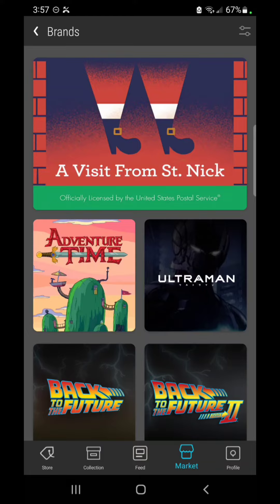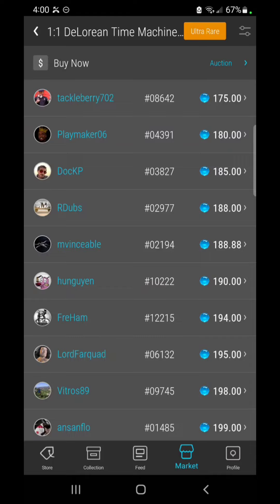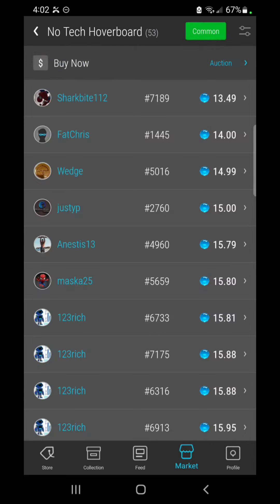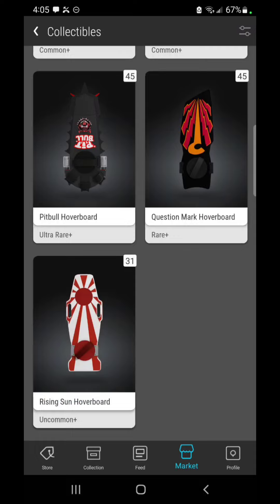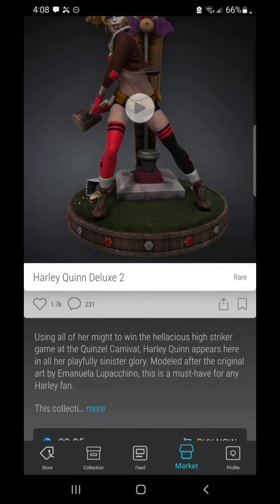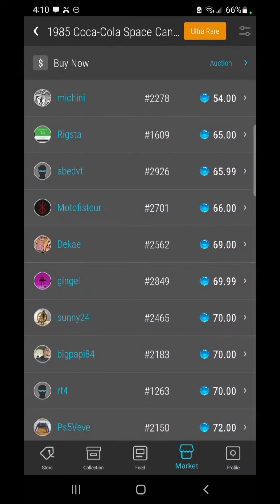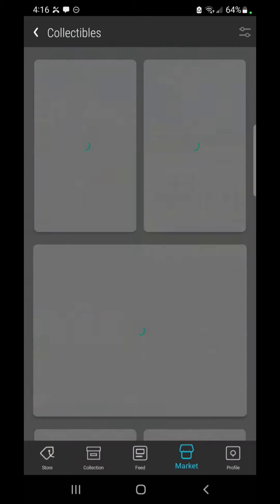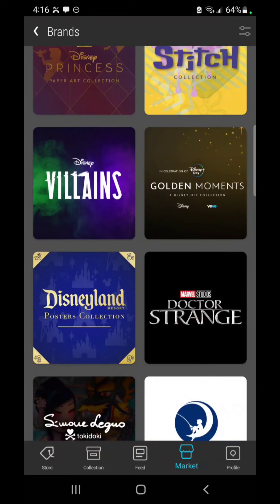Buying Outliers In A Down Market - My VeVe Strategy Explained! 😎💥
HEY GANG, in this video I will show you the items that I have been stacking, and exactly how I identify the "outliers" that are prime targets for picking up during a down market. This will hopefully be a good demonstration of how I actually do this, and we'll even look at how good my picks were by comparing my strike prices to current market floors. Which items are YOU stacking? And what method are you using to grab your favorites at the most optimum time? I'd love to hear about it! Let's chat it up!

Active for only a limited time, so do this immediately if you have not taken advantage of the Coinbase Rewards program